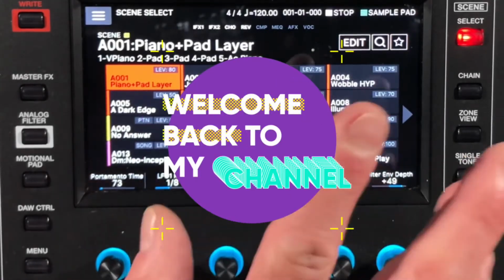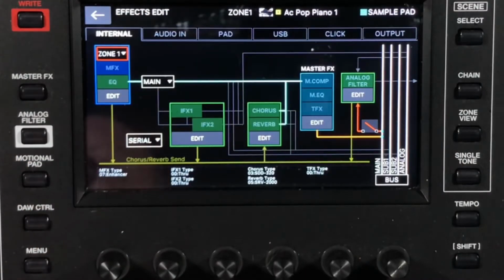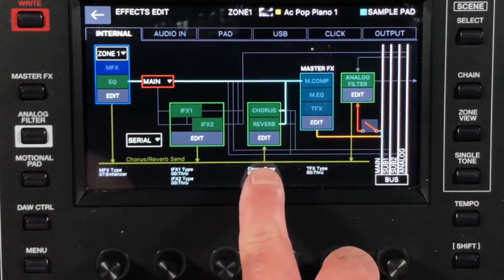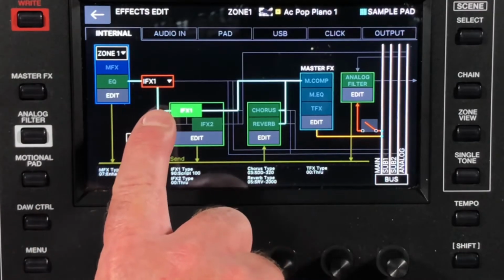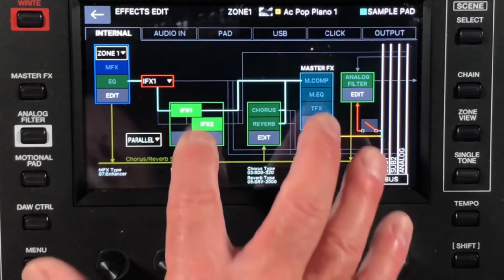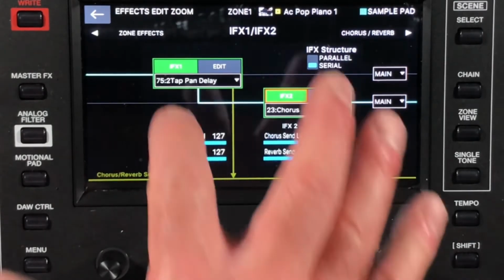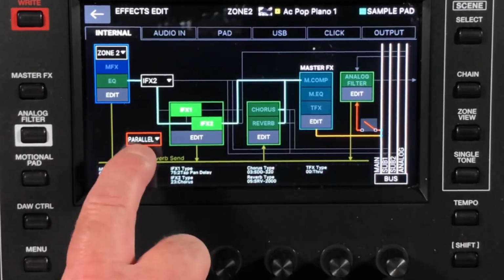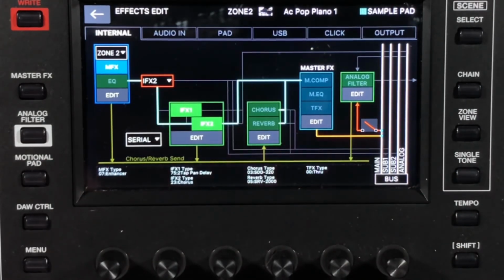Roland Fantom: Exploring FX, Part Two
The FX on the Fantom can be one of the most confusing aspects to understand. In this series, I'll try to demystify it.

THE RULES:
1. Discussion is encouraged, but please stay on-topic: If the video is about a particular feature of a device ... discuss that feature, not some other feature you don't like. Off-topic posts may be deleted without notice or recourse, at my sole discretion.

2. Critical, thoughtful commentary is also encouraged. It doesn't have to be all "happy talk" Bickering and overtly hostile posting will be dealt with quickly ... the delete button and ban-hammer are used when necessary.

3. This is an amateur effort. Keep that in mind. Comments about how I should have done something differently are not helpful. If you want to show me how to do it better, please link to YOUR videos where you do so.